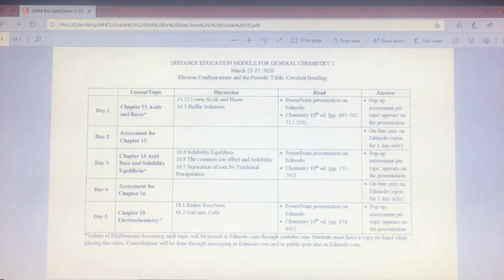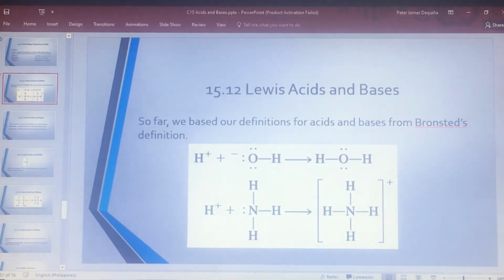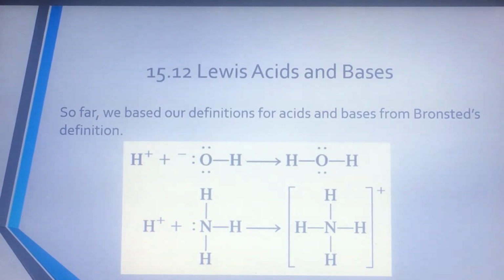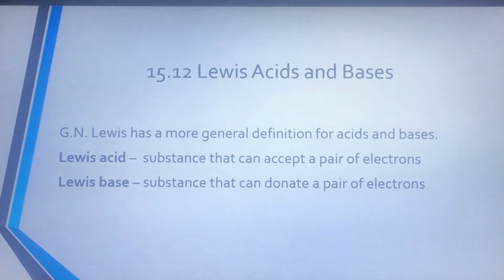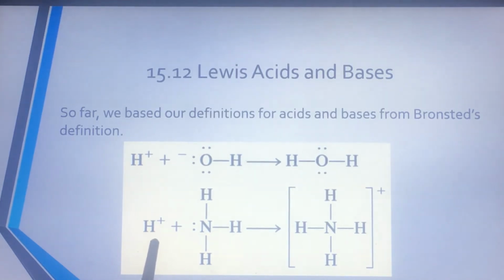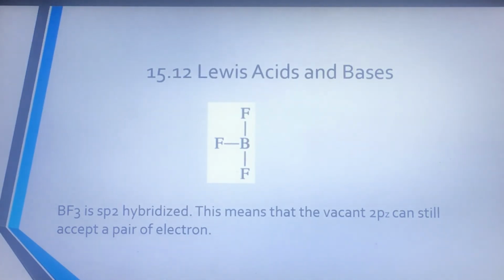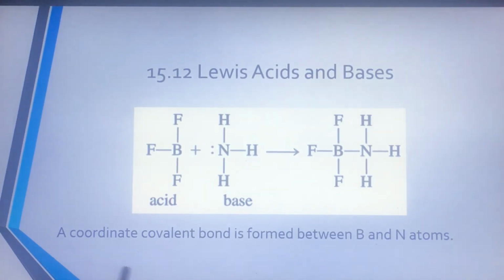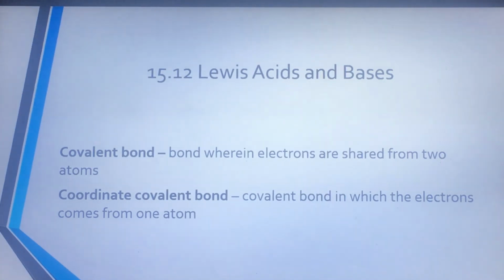15.12 Lewis Acids and Bases